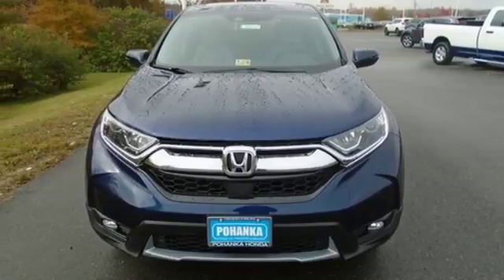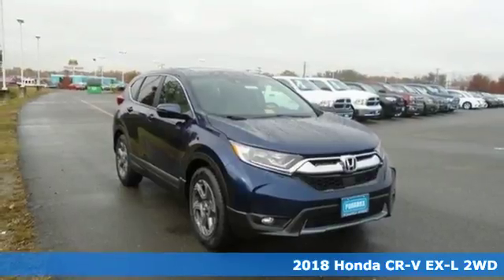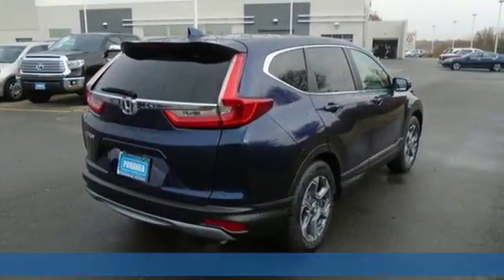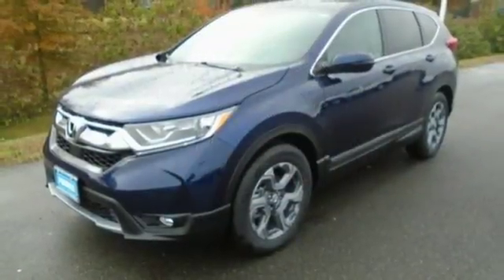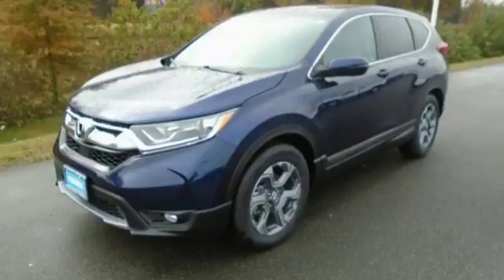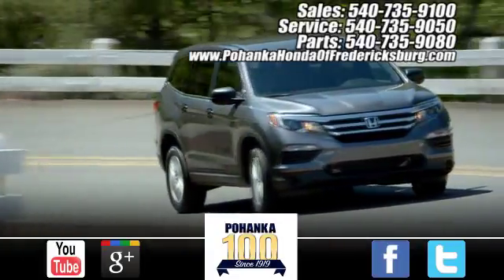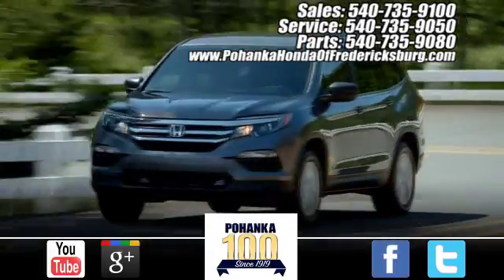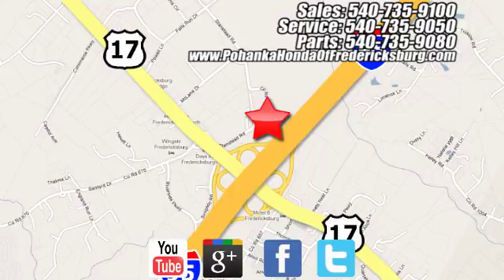New 2018 Honda CR-V Fredericksburg VA Richmond, VA FJE026225 - SOLD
Year: 2018
Make: Honda
Model: CR-V
Trim: EX-L
Engine: 1.5L I4 DOHC 16V
Transmission: CVT
Color: Blue
Interior: gray
Stock #: FJE026225
VIN: 7FARW1H82JE026225
Obsidian Blue 2018 Honda CR-V EX-L FWD CVT 1.5L I4 DOHC 16VbrbrRecent Arrival! 34/28 Highway/City MPG**brbrbrAll prices exclude taxes, title, license, and dealer processing fee of $699.00. Published price subject to change without notice to correct errors or omissions or in the event of inventory fluctuations. All features not on all vehicles. Vehicles shown are for illustration purposes only. MPG is based on 2017 EPA mileage ratings. Use for comparison purposes only. Your mileage will vary depending on driving conditions, how you drive and maintain your vehicle, battery-pack (hybrid only) and other factors.

Address:
60 South Gateway Drive